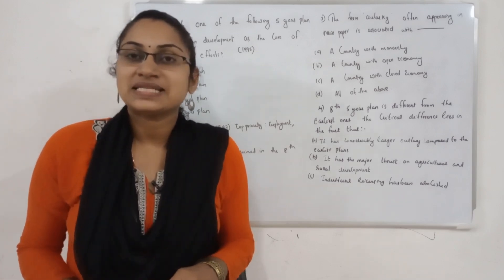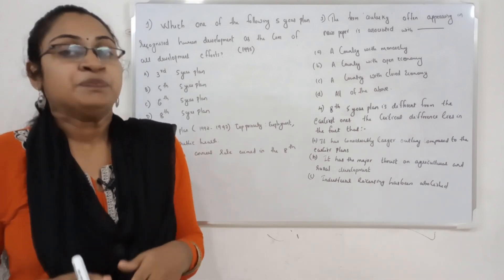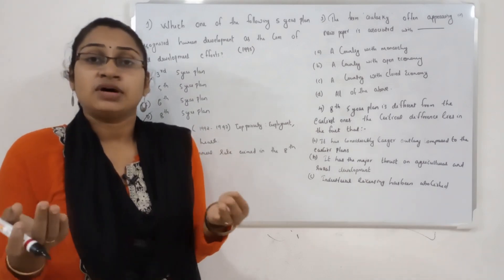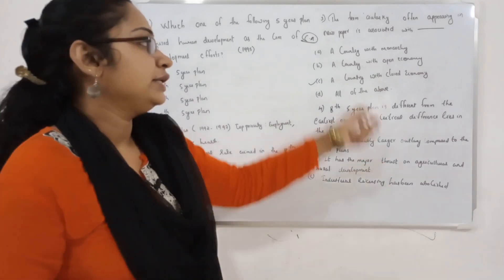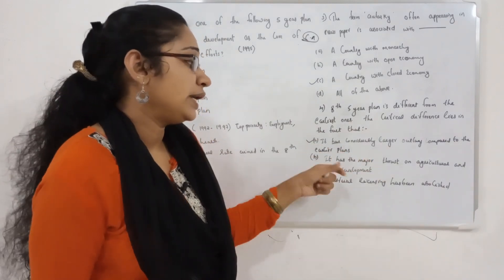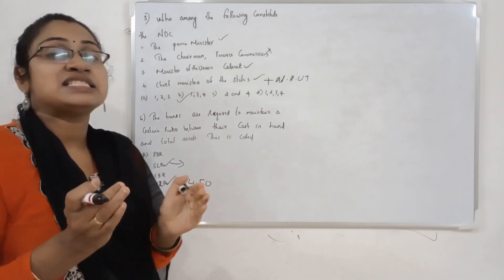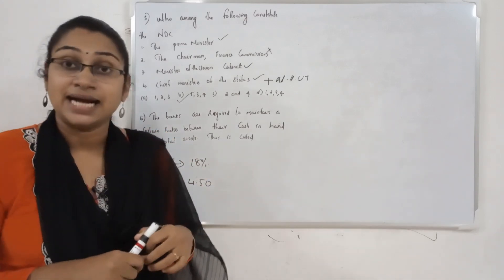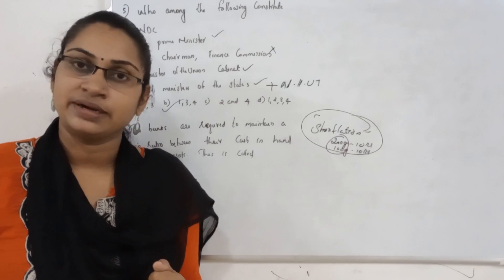UPSC PREVIOUS ECONOMICS QUESTIONS|ഇങ്ങനെ പഠിച്ചാലേ ഇനിയും കാര്യമുള്ളൂ